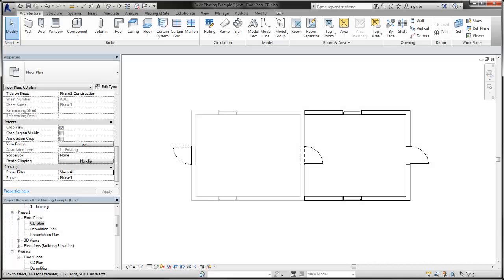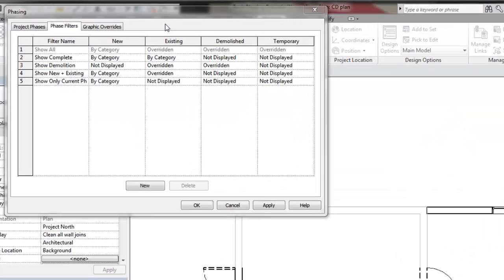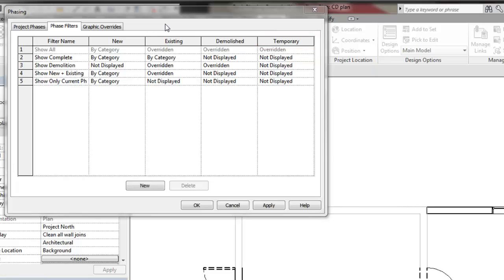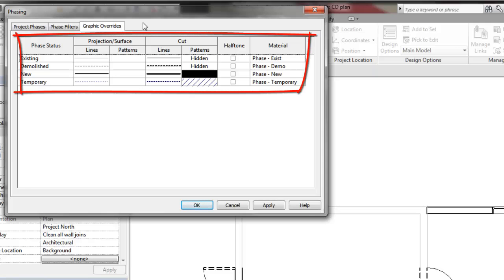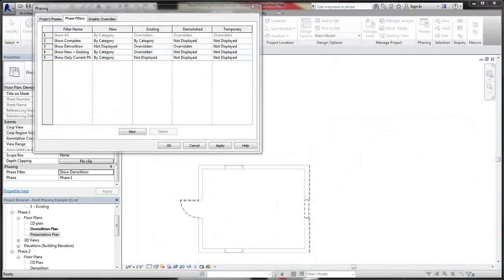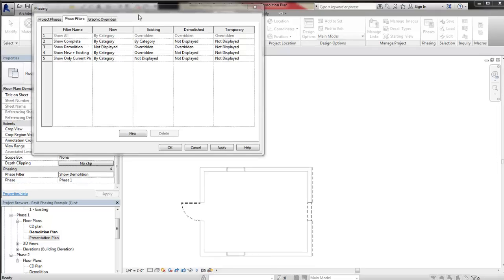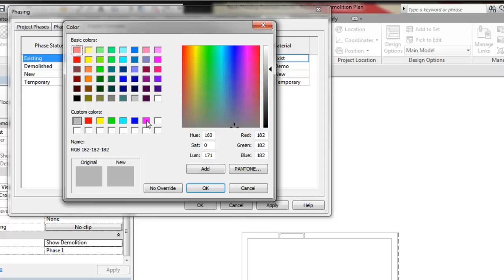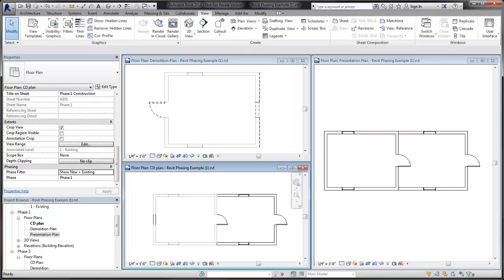Autodesk Revit: Phase Filters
Demonstrates how phase filters can be applied to affect visibility of elements in the model.